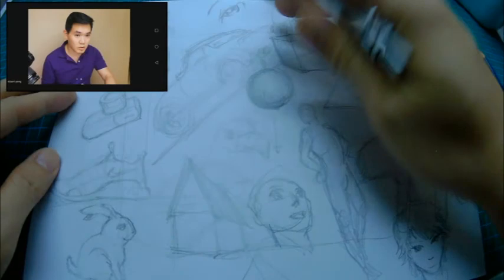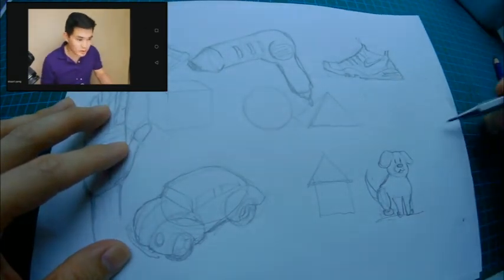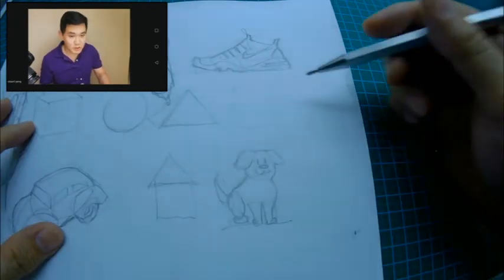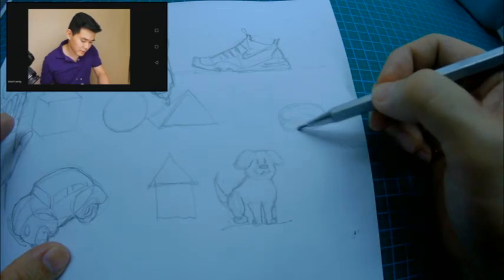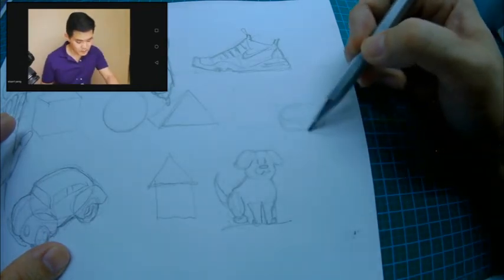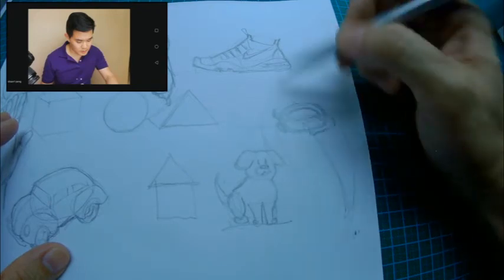How to make your drawings come Alive! Episode 1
In this video we will cover the basics of Shapes and forms of pencil drawings. We will start with making use of basic shapes to help create your character or product.